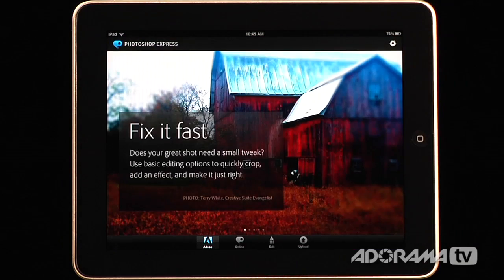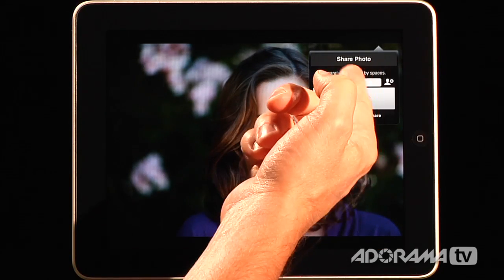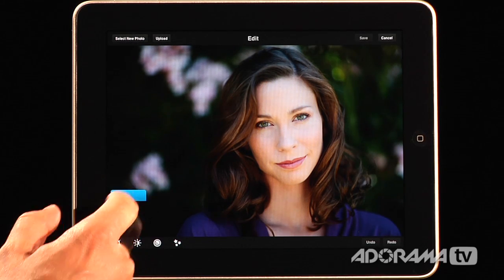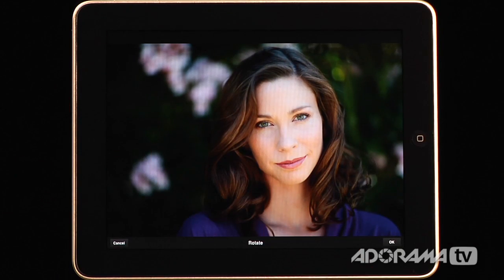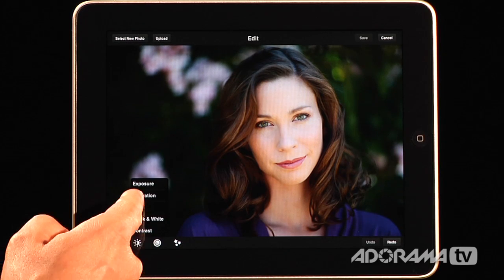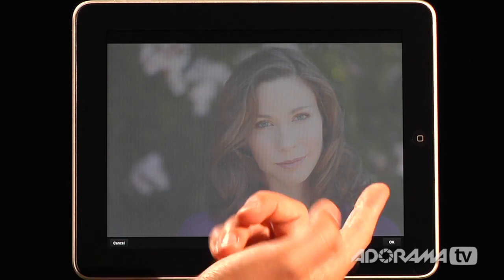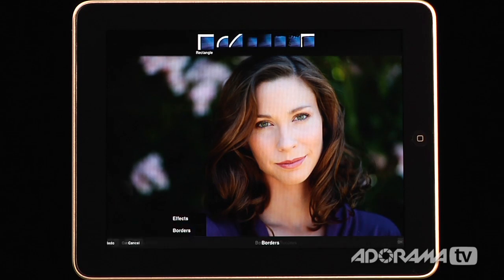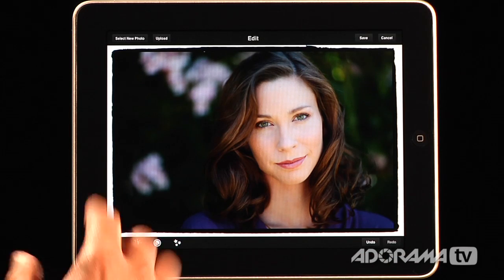iPad Photography App: Adobe Photoshop Express: Adorama Photography TV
Adorama Photography TV presents Adobe Photoshop Express for the iPad.

This week Mark Wallace discusses a photographer favorite - Adobe Photoshop - but this time, it's portable! Adobe Photoshop Express not only lets you edit photos, but also share them using a free Photoshop.com account.

To download Adobe Photoshop Express, and for more articles and videos about iPad apps, go